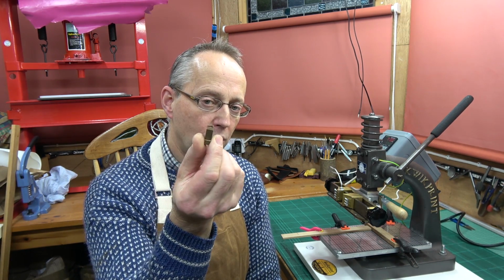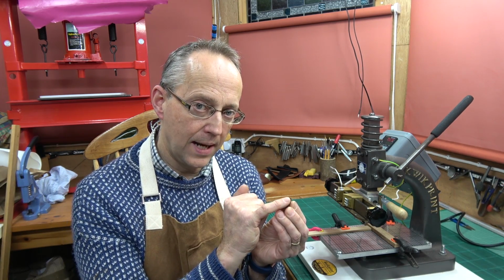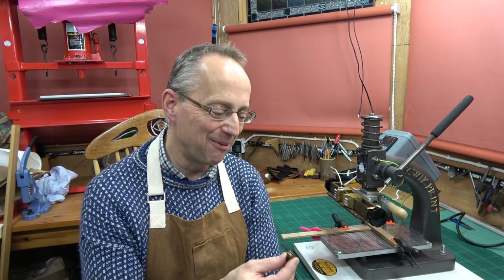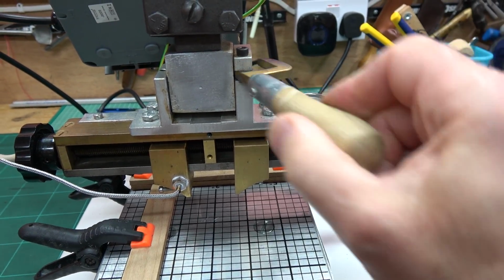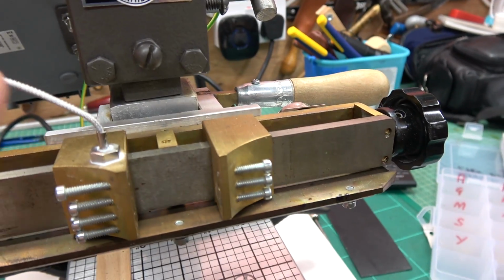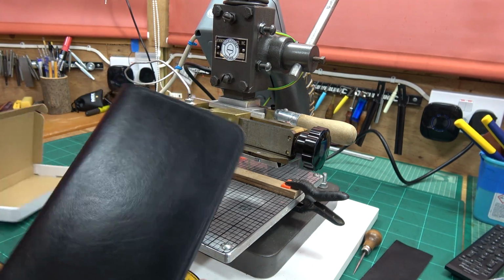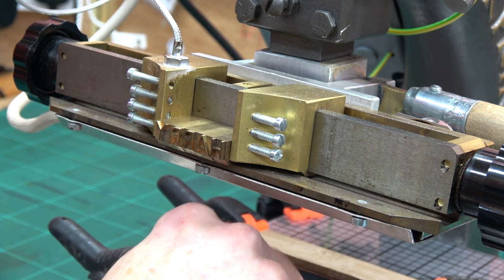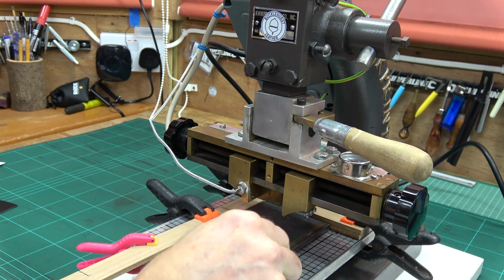Personalizing and Debossing Leather Items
Using a heated press to deboss leather items, using hot foil brass type for personalisation.
In this film I talk about the different methods for personalising and debossing leather goods, and I show you how to do it using a heated hot foil leather press.